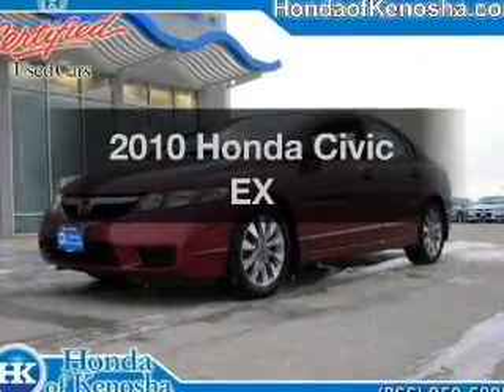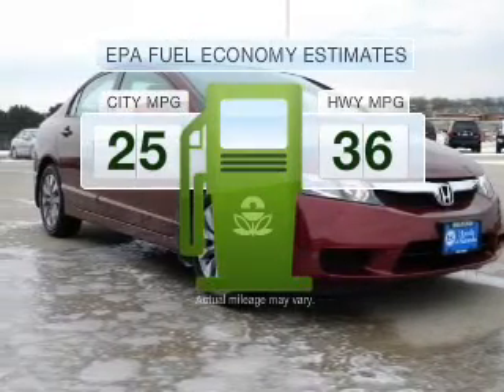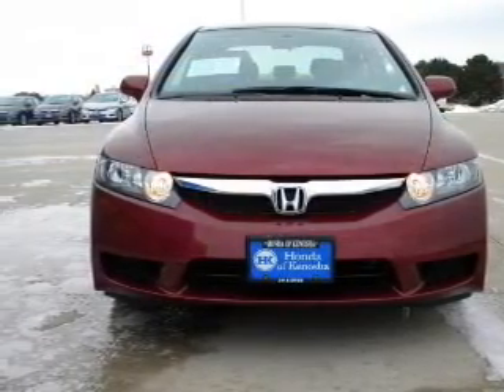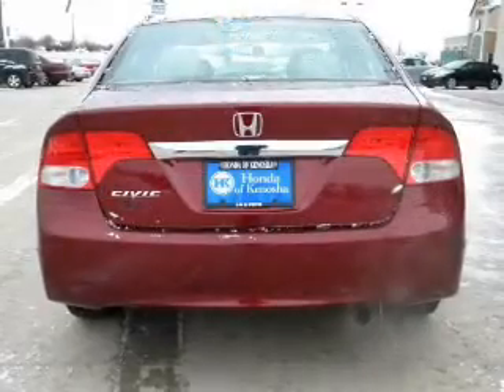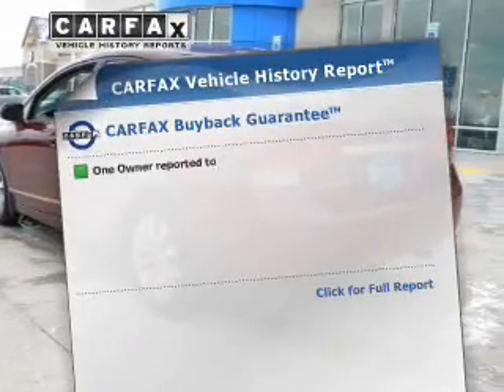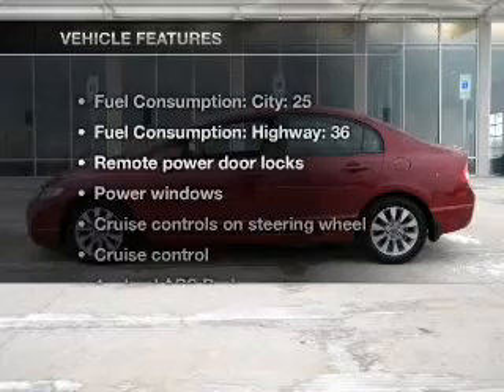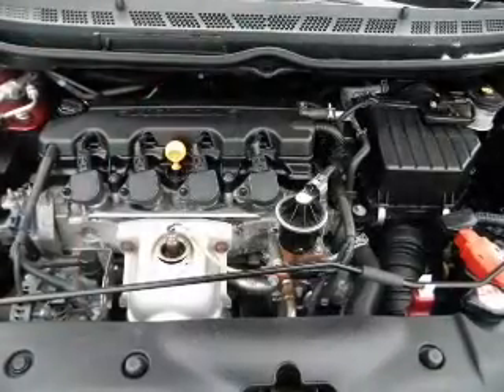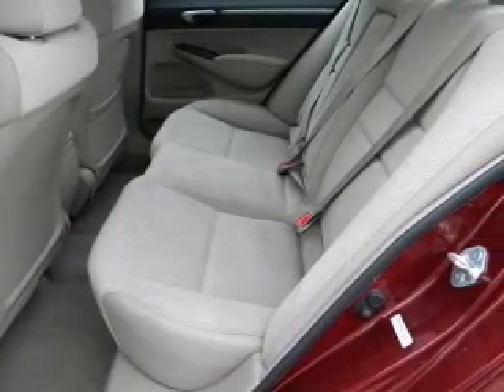2010 Honda Civic - Bristol WI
Year: 2010
Make: Honda
Model: Civic
Trim: EX
Engine: 1.8 liter inline 4 cylinder 16 valve MPFI SOHC
Transmission: 5-Speed Automatic
Color: Maroon
Mileage: 22046
Address:
12180 77th Street